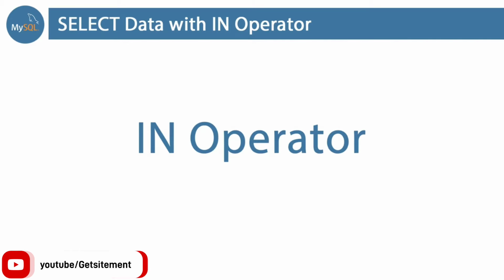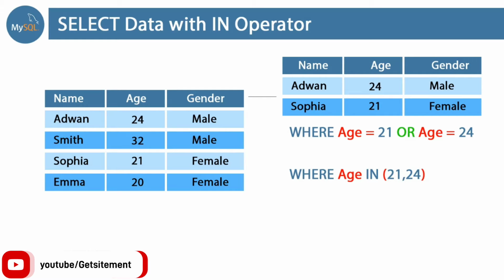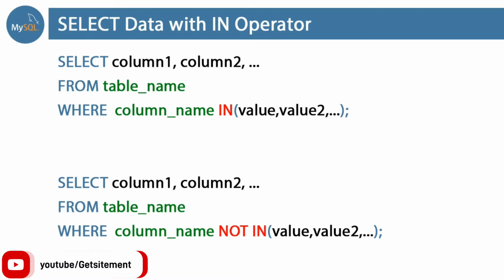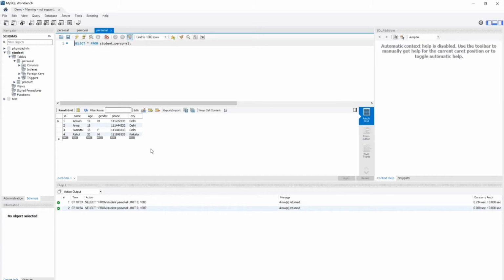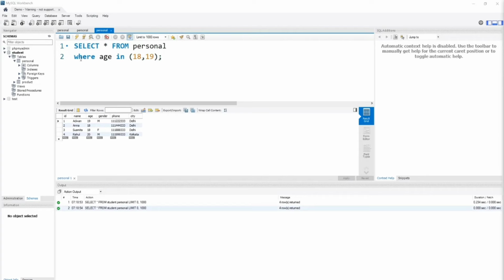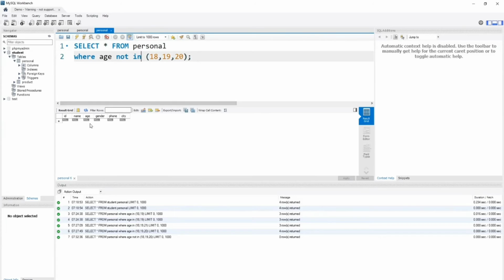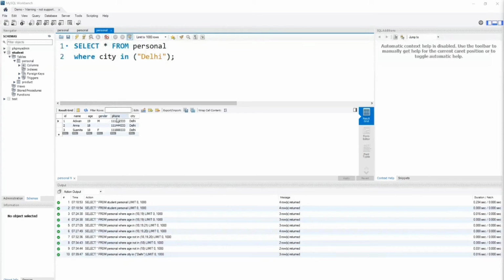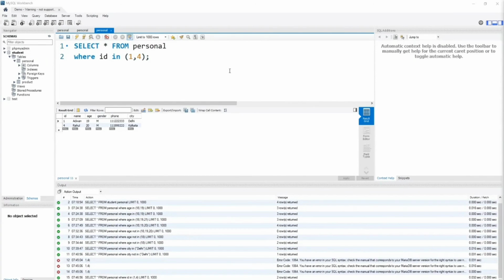MYSQL IN Operator Tutorial | MySQL Tutorial for Beginners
In this tutorial you will learn mysql Where in and not in operator tutorial. You can learn how to use sql where in operator.

12. Python Coding Tutorial for Beginners